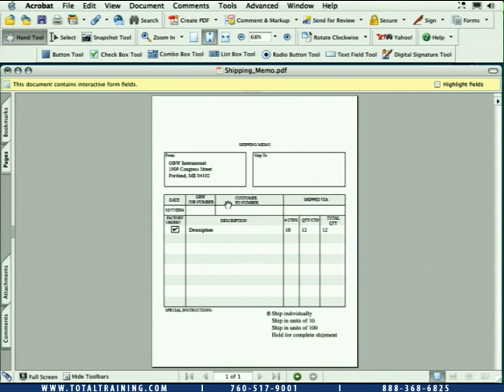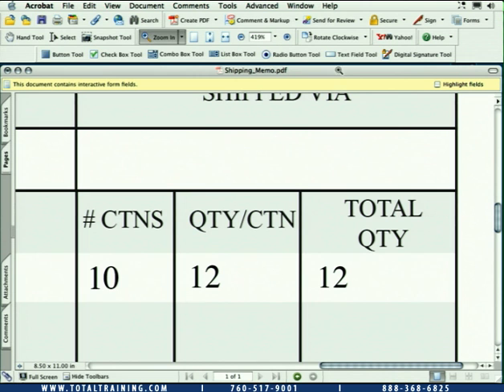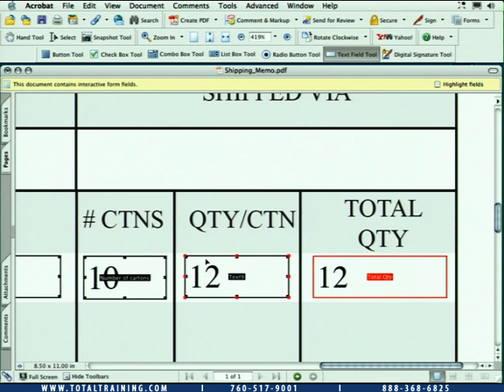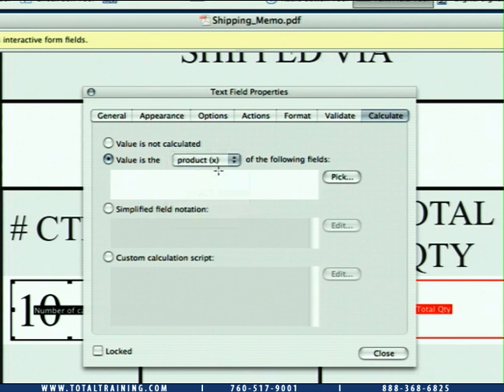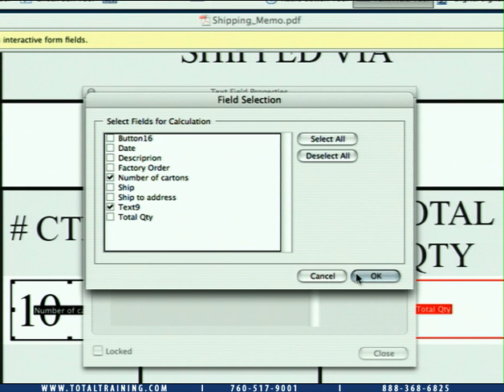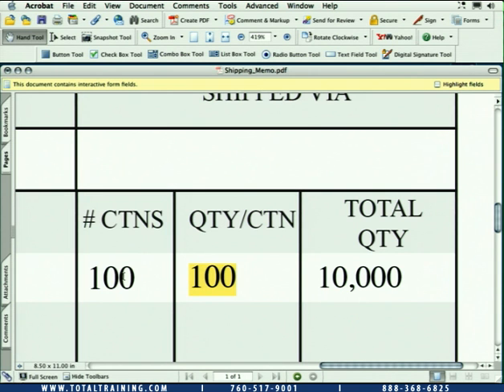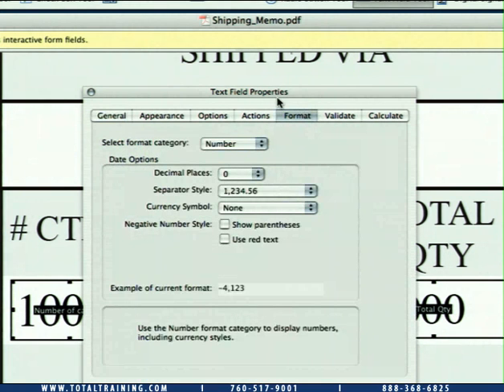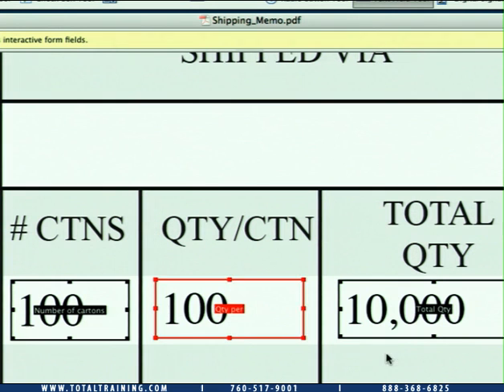calculations in pdfs - Adobe Acrobat 7 Professional || ebd2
Total Training for Adobe Acrobat 7 Professional - overview video

Highlights :

    Protect confidential information and prevent others from changing documents.
    Speed up your document review processes, regardless of the location and number of reviewers.
    Enable users of free Adobe Reader 7 to use highlighter, sticky note, pen, and other commenting tools.